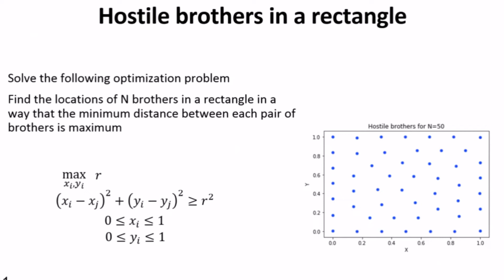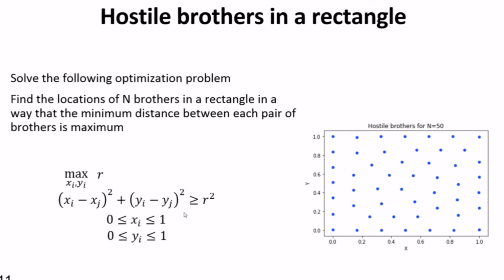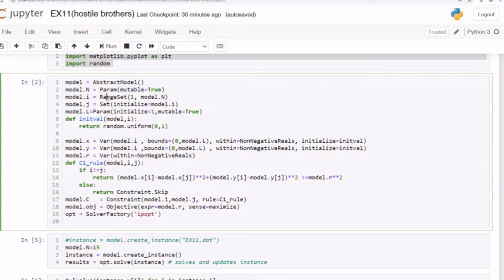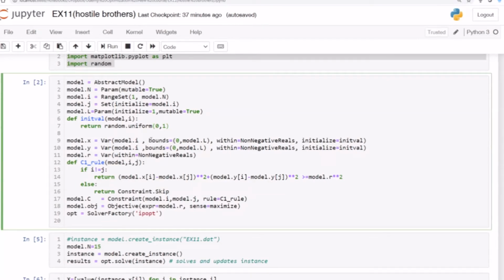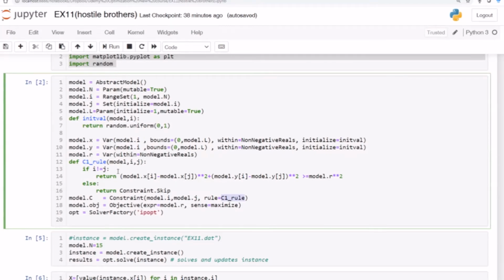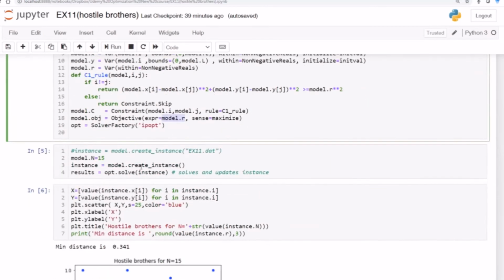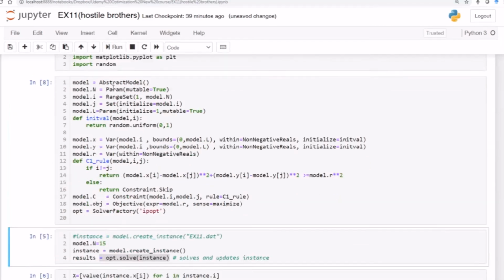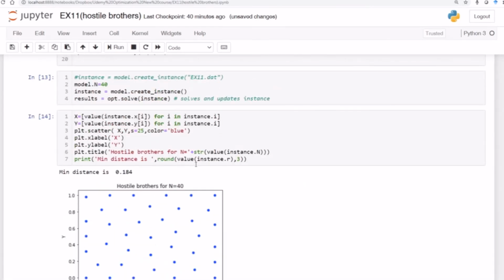Hostile brothers in a rectangle ( part -09 )